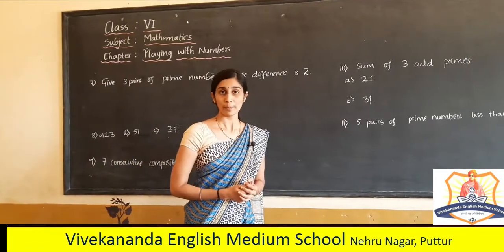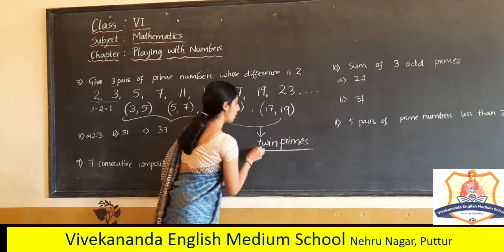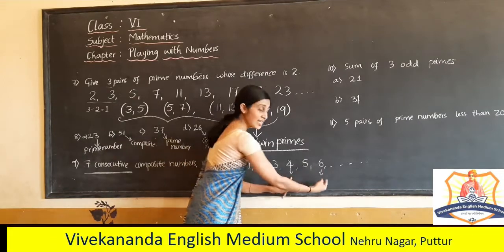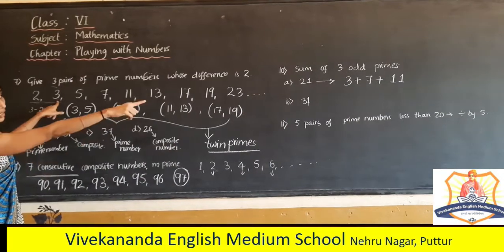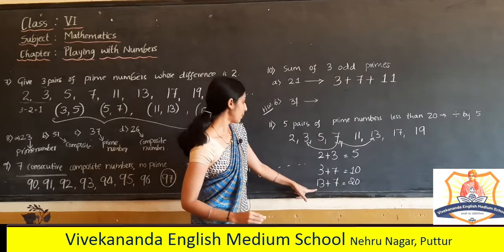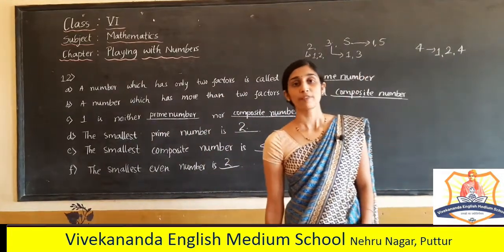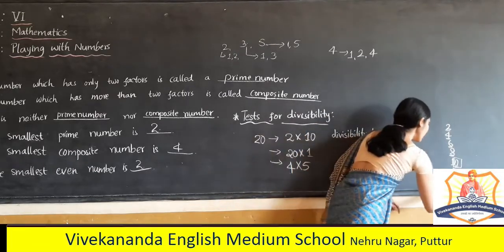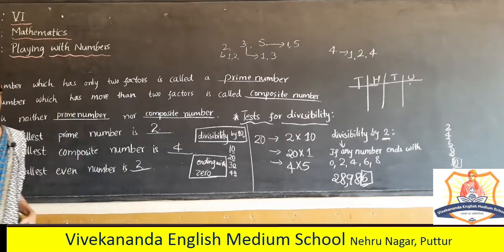Class 6 - Maths (Playing With Number Part 4)